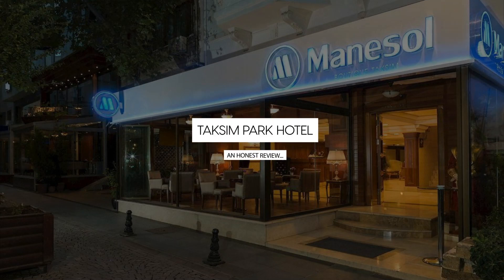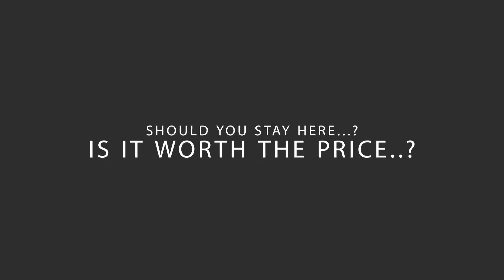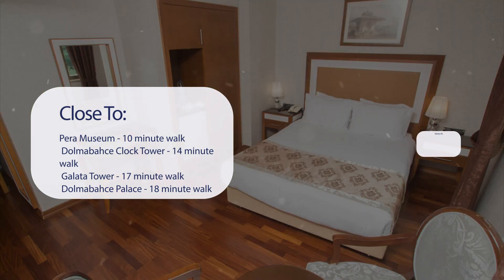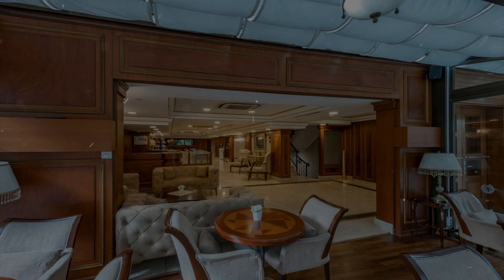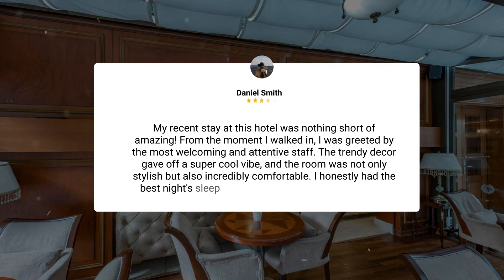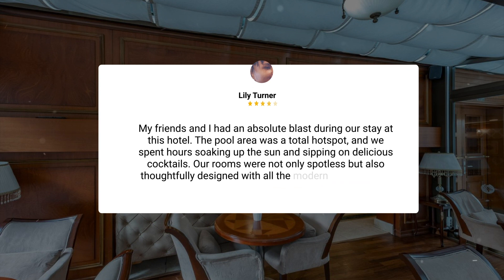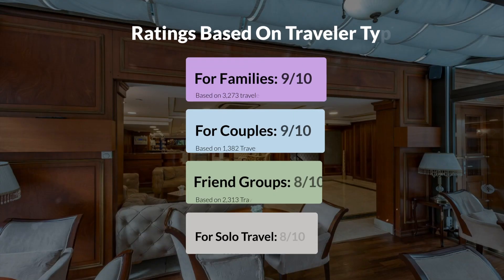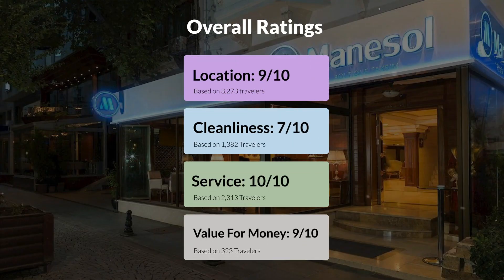Taksim Park Hotel Istanbul Review - Should You Stay At This Hotel?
In this video, we reviewed the Taksim Park Hotel Istanbul based on its price, quality, value for money, and more. We also gave it ratings based on the travel type and more.

Additionally, we'll provide you with insights into the nearby attractions and activities that you can enjoy during your stay at Taksim Park Hotel Istanbul. Whether it's exploring the local culture, sightseeing, or shopping, we've got you covered.